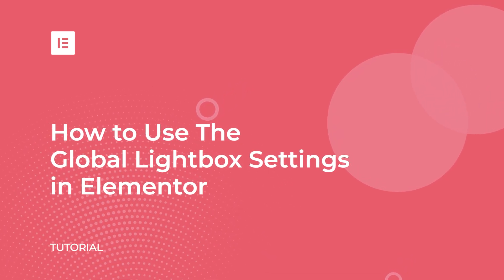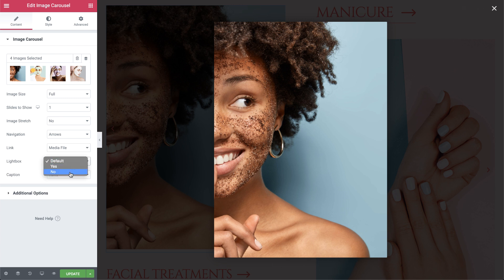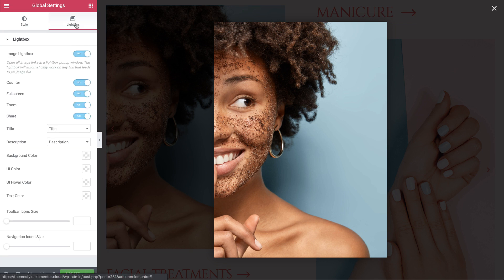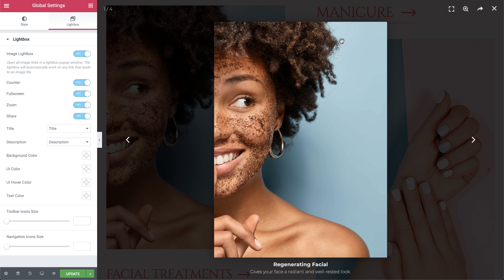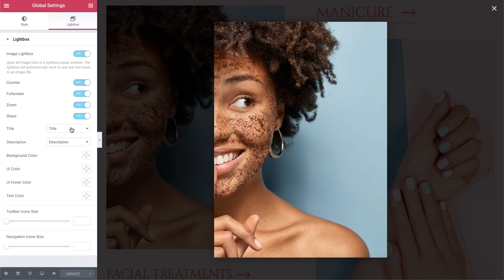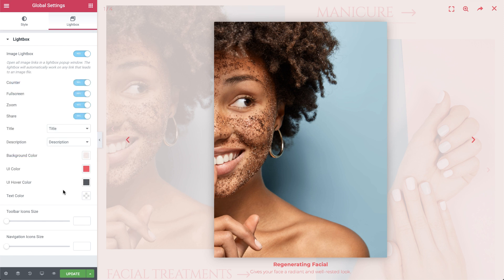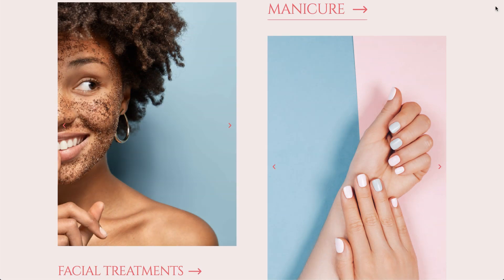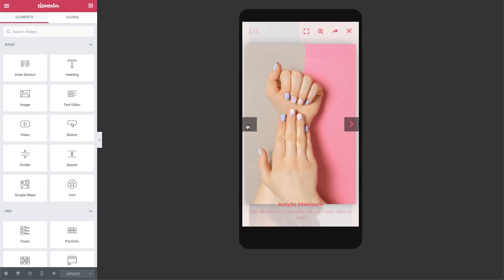How to Use Elementor's Global Lightbox Feature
Show your images, carousels, videos & galleries with Elementor 100% mobile responsive Global Lightbox! So you can showcase your media in a way that really makes your designs stand out.

In this video, you'll learn how to:
✓ Set global lightbox settings
✓ Add an image counter, full-screen options, and zoom FX to your lightbox
✓ Download and share your lightbox images via social